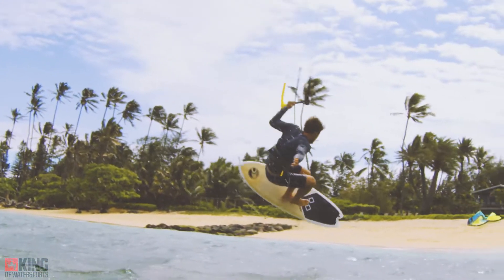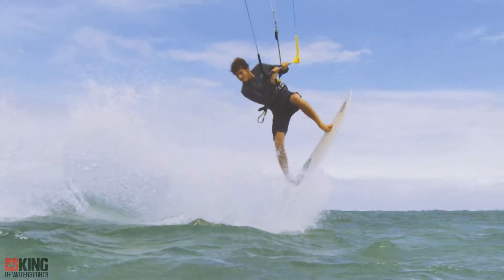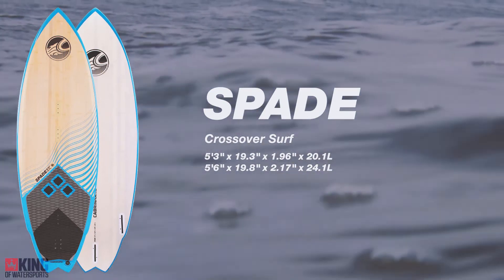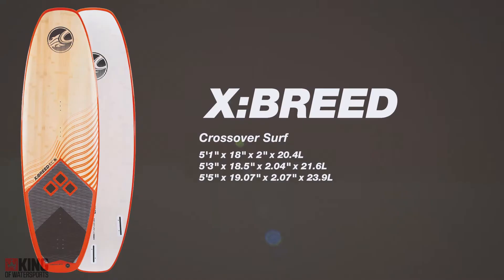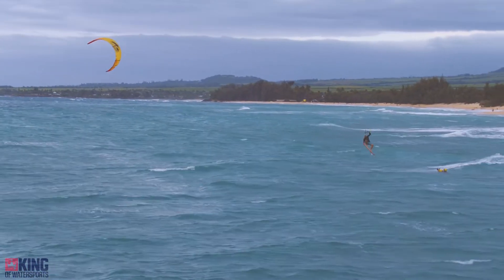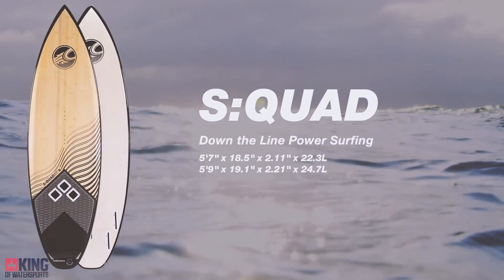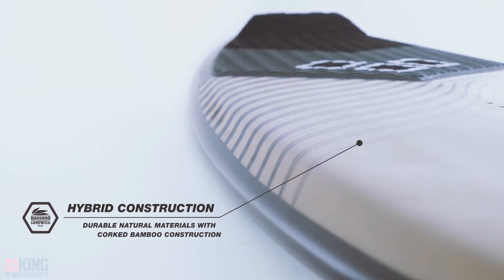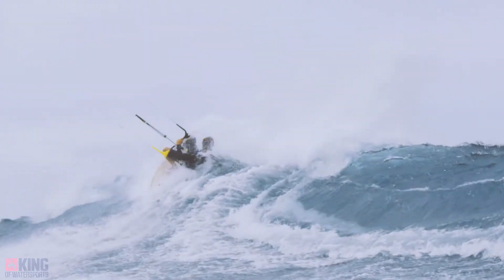2019 Cabrinha Surf Collection | King of Watersports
The 2019 Surf Collection from Cabrinha aims to cover every side of Strapless/Strapped riding possible, with boards that excel in every category of riding. From Freestyle to Down The Line Surf, Cabrinha have got you covered!

Check out the range on our site!